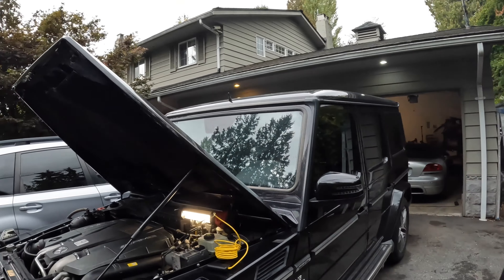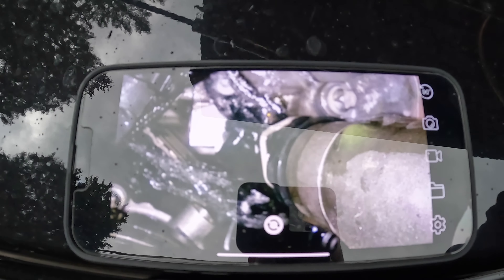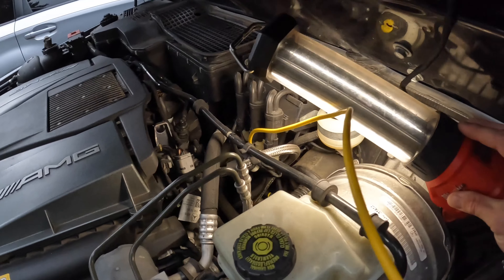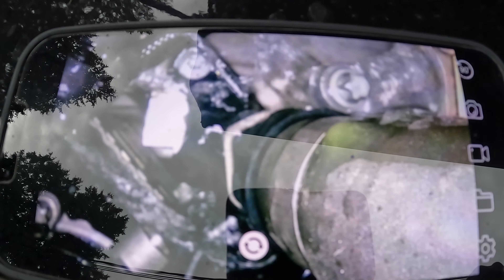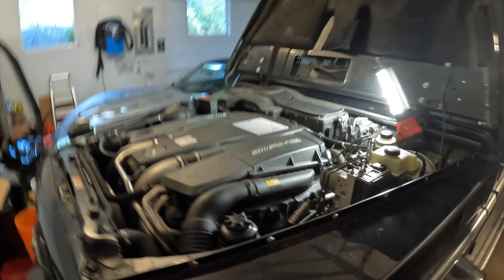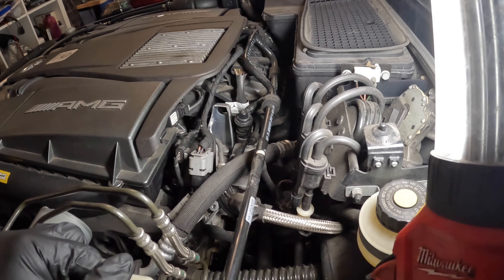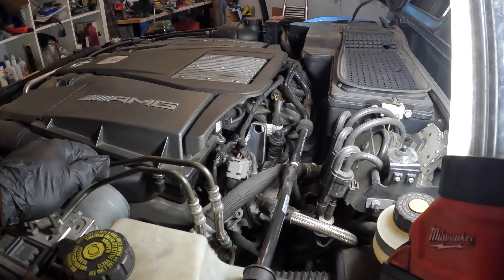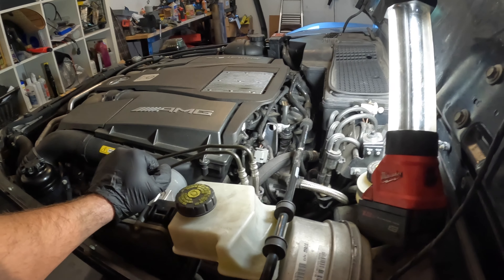Replacing a coolant fitting on the back of the AMG G63 motor. M157 5.5L Twin Turbo Engine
Had to remove the vacuum pump to get access to the fitting, but otherwise a fairly easy repair. New fitting part number is 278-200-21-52 and the o-ring part number for the vacuum pump is 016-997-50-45